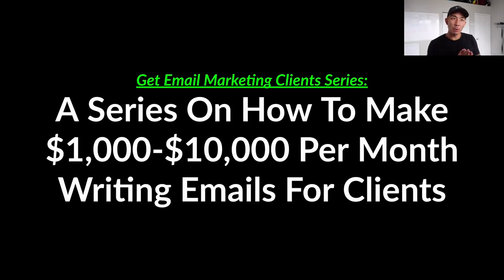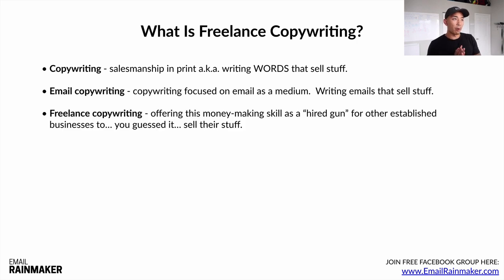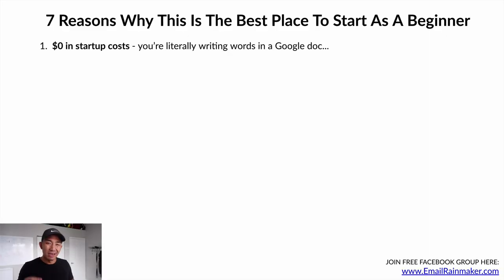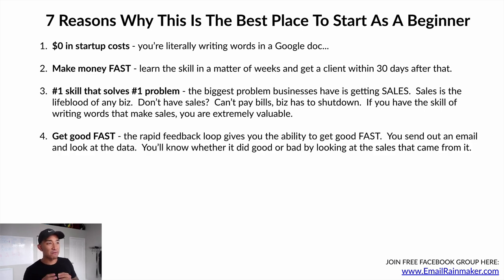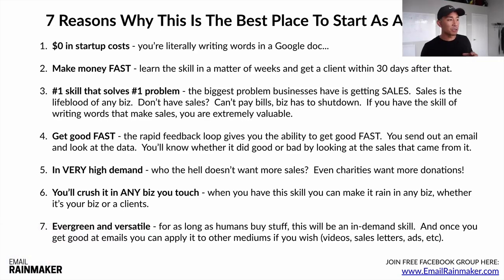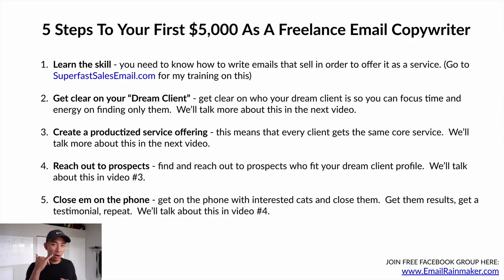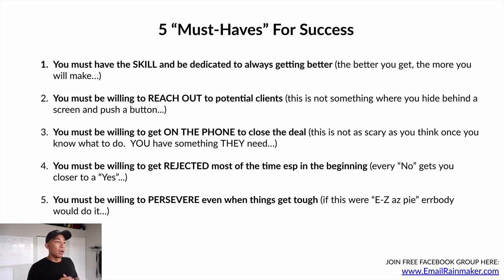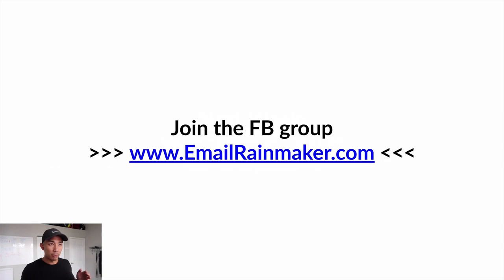Get Email Marketing Clients 2022: Freelance Email Copywriting (And Why It's GREAT For Beginners)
A new series on how to get email marketing and copywriting clients.